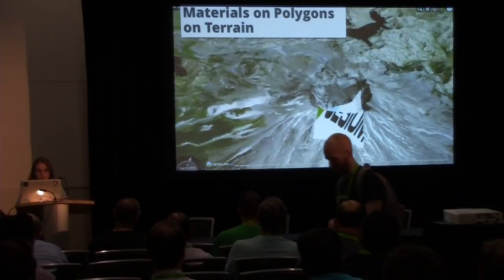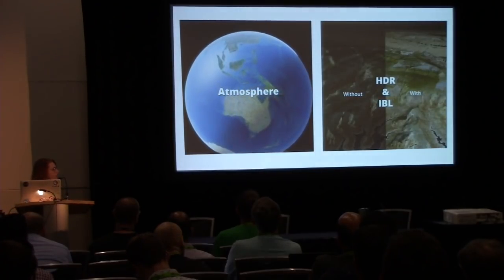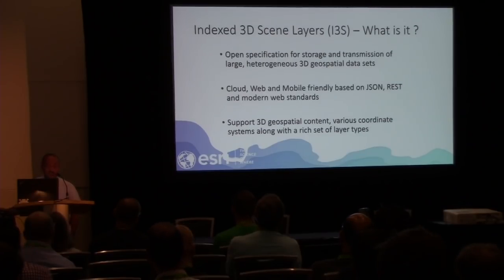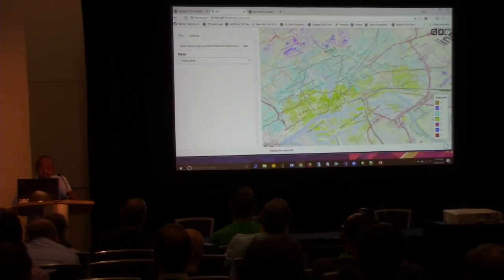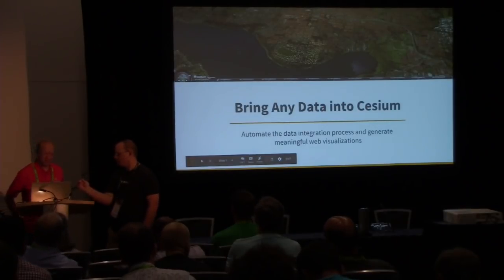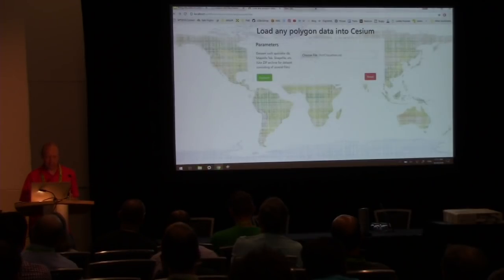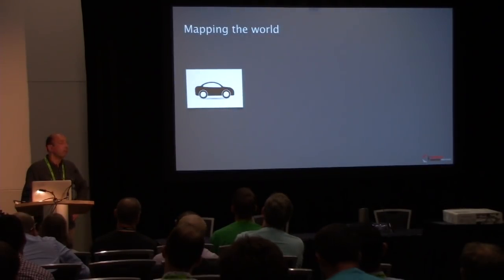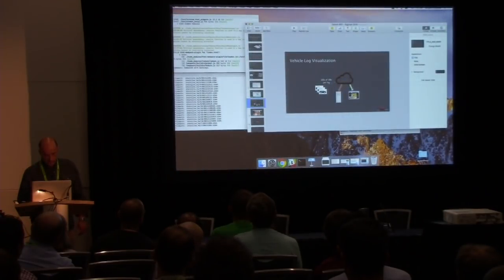Cesium: 3D Globes on the Web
"A discussion of the latest news and community activity in the open-source CesiumJS project for 3D globes built on WebGL and discussion of 3D Tiles for streaming massive 3D models."